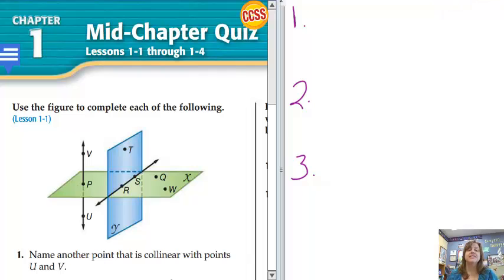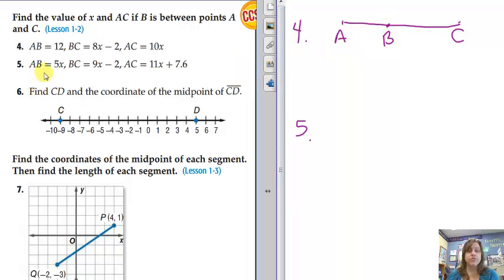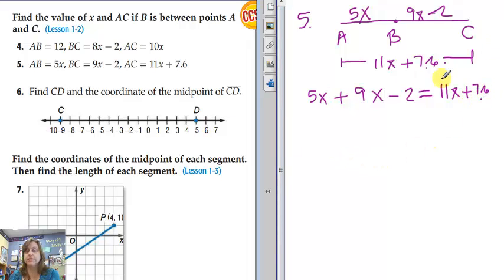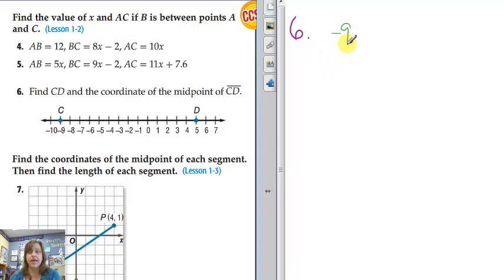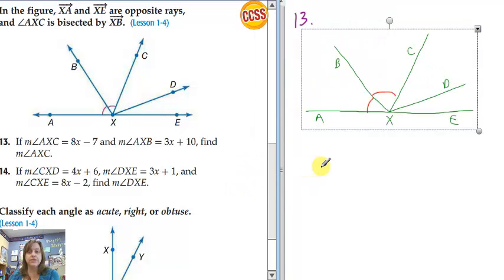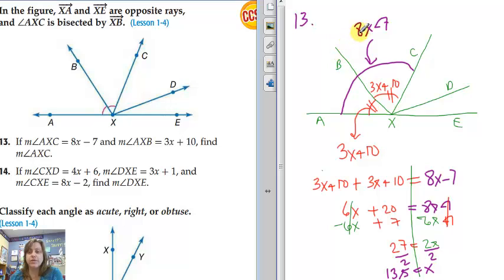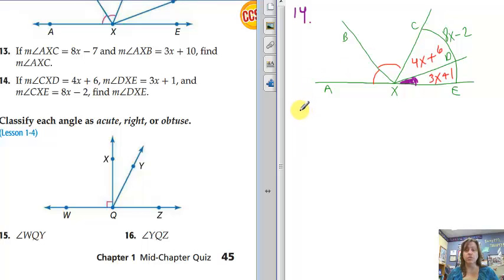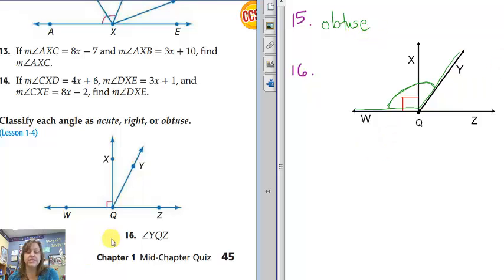1 R MUC Mid unit check solutions